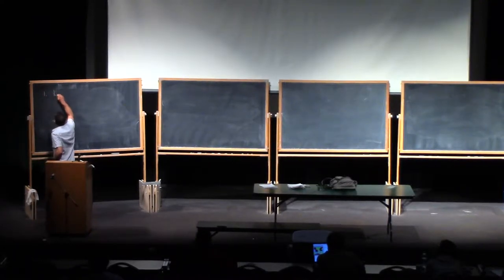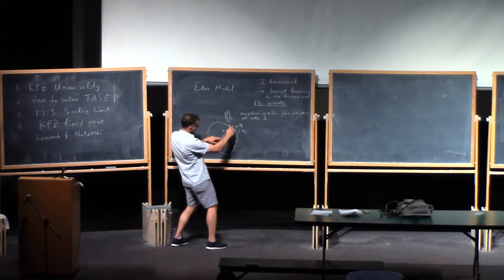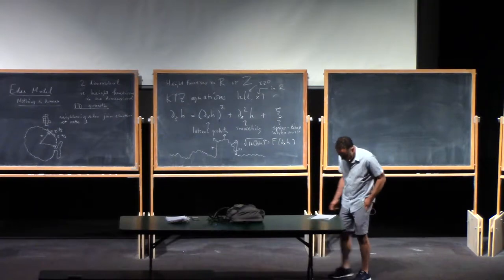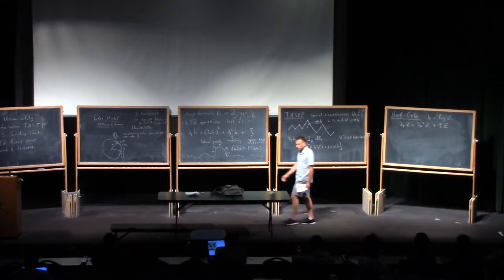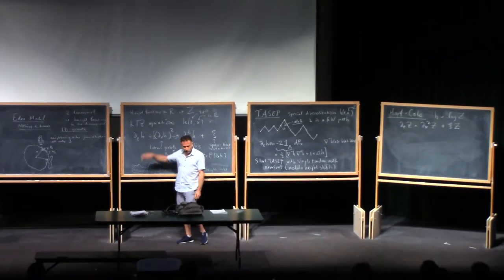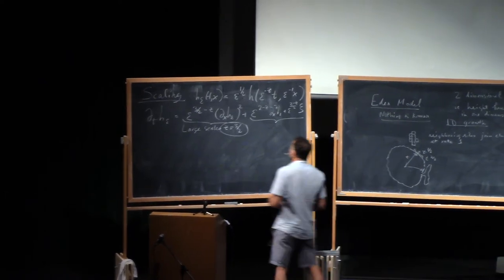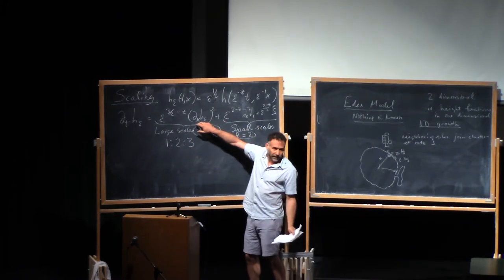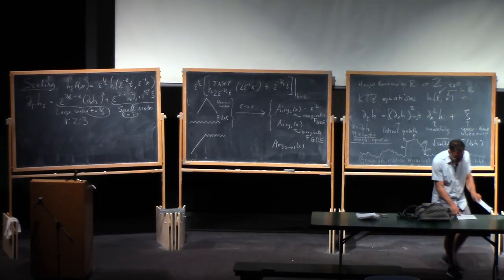Jeremy Quastel (1.1) Introduction to KPZ (Kardar-Parisi-Zhang), part 1.1